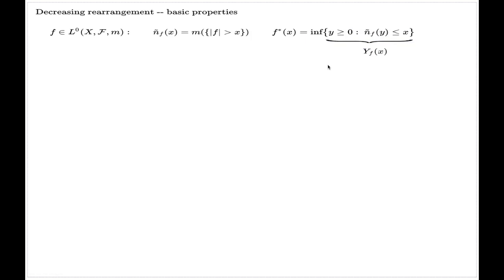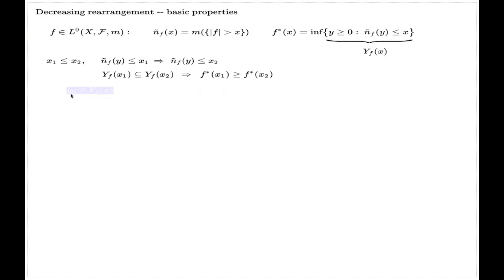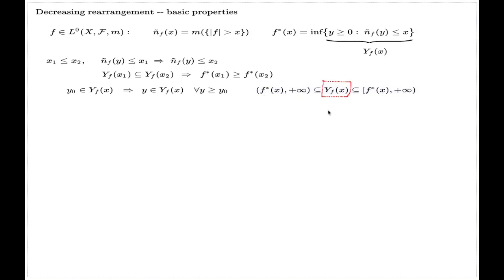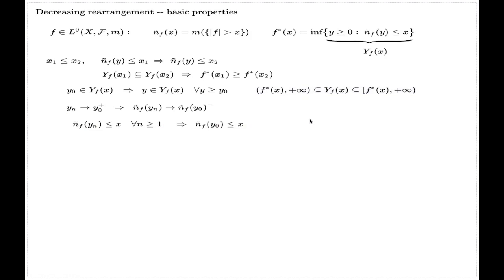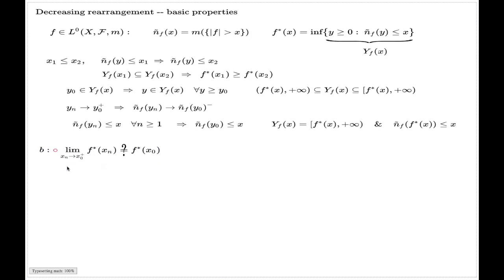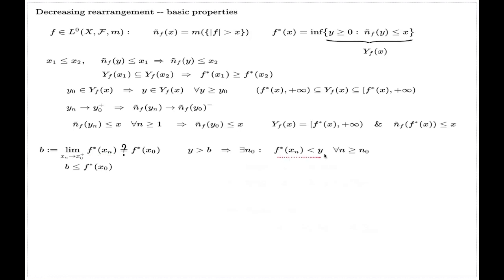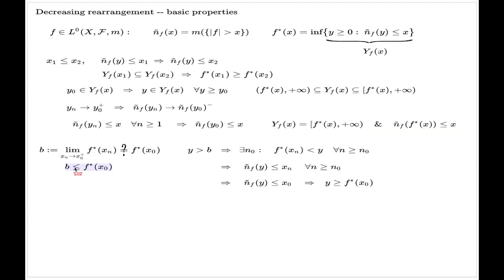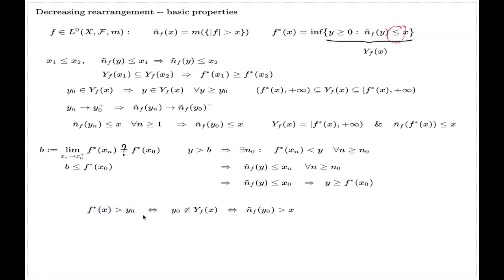Decreasing Rearrangement, II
Here, I prove the basic properties of the decreasing rearrangement we observed on the example in the preceding notes.